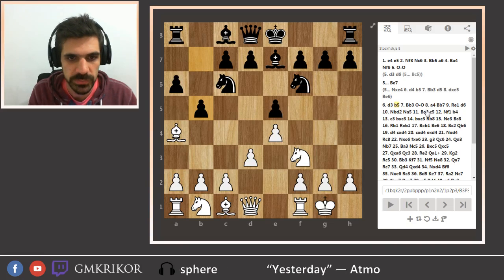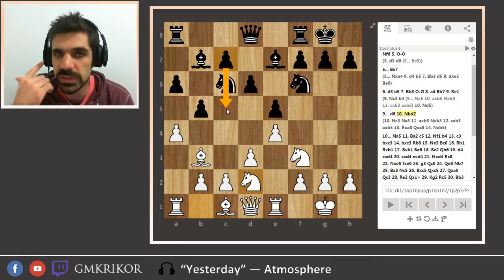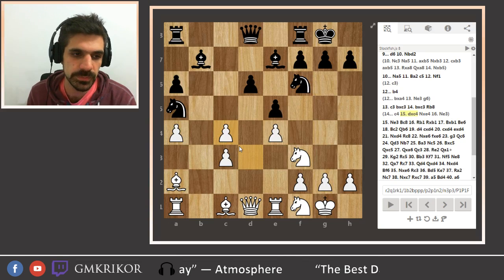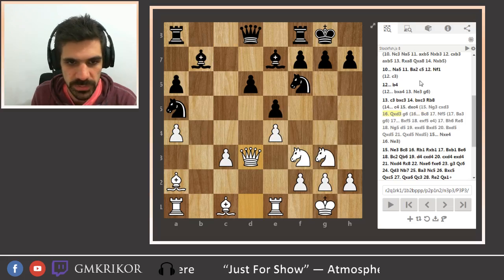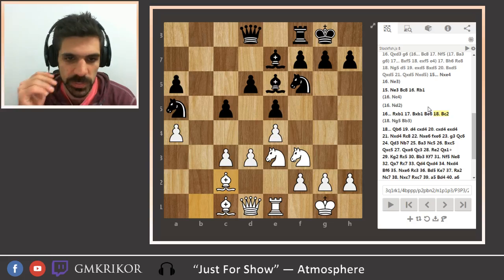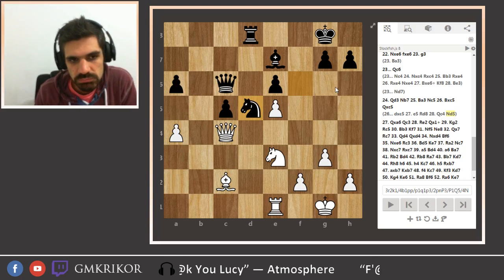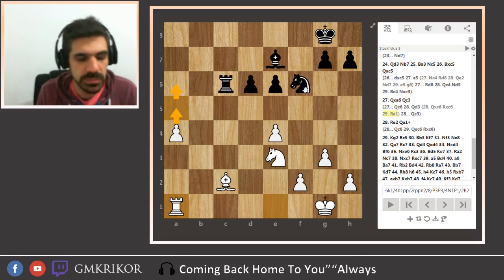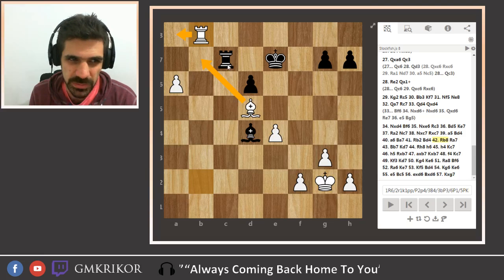Vote Chess - GM Mekhitarian analyses (english) - Part 3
GM Krikor Mekhitarian analyses the whole Vote Chess game that finished on Chess.com on March 30th, 2017, against 10098 opponents!